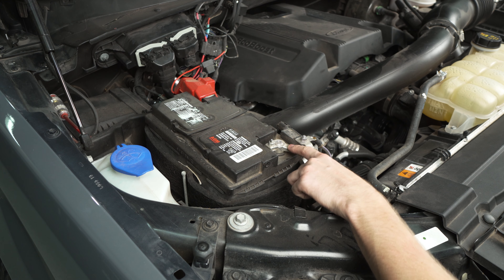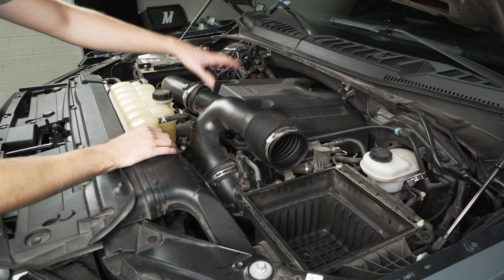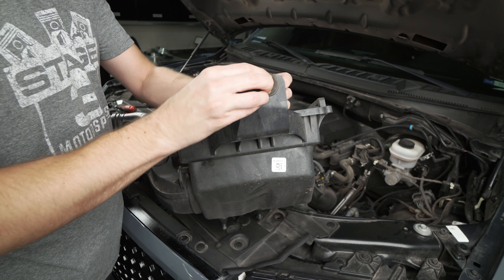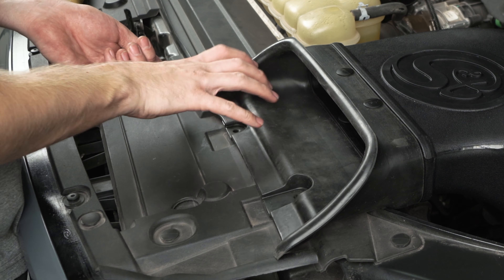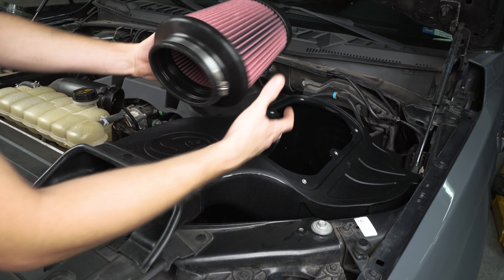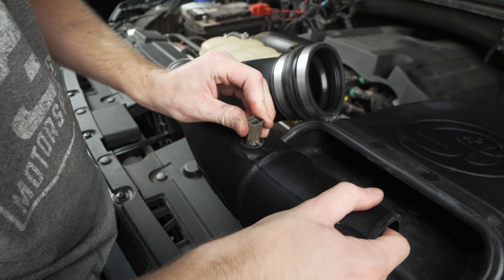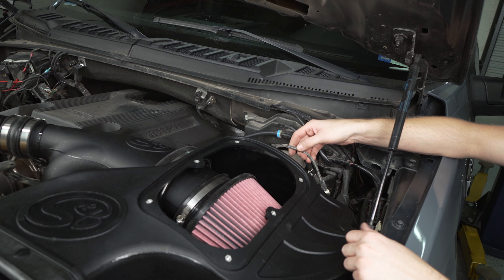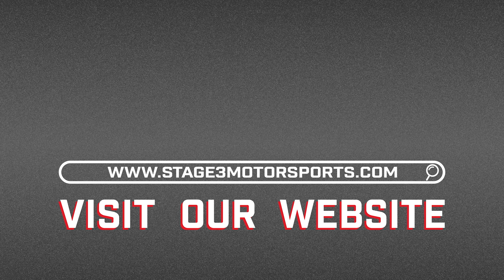15-20 F150 EcoBoost V6 S&B Cold Air Intake Install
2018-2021 F150 2.7L & 3.5L EcoBoost S&B Cold Air Intake Kit (Oiled Cotton Filter) 75-5122

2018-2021 F150 2.7L & 3.5L EcoBoost S&B Cold Air Intake Kit (Dry Disposable Filter) 75-5122D

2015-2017 F150 2.7L & 3.5L EcoBoost S&B Cold Air Intake Kit (Oiled Cotton Filter) 75-5081

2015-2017 F150 2.7L & 3.5L EcoBoost S&B Cold Air Intake Kit (Dry Disposable Filter) 75-5081D